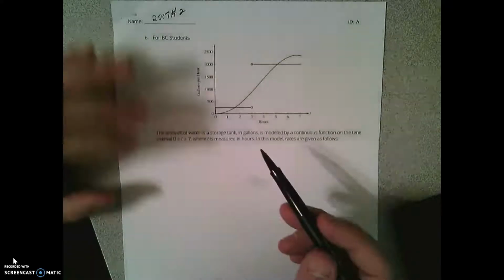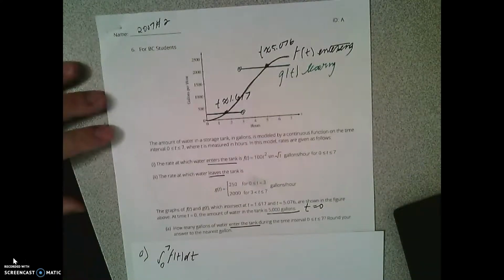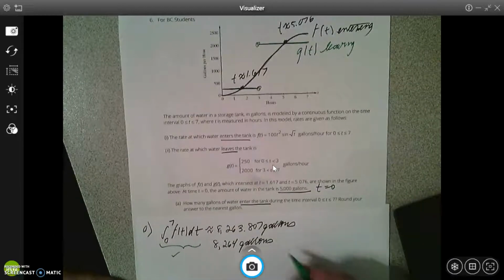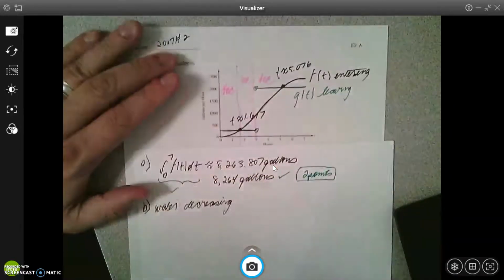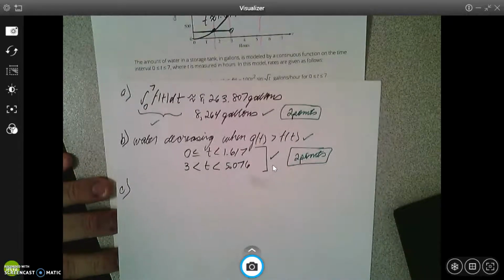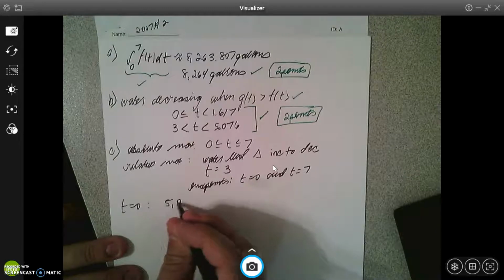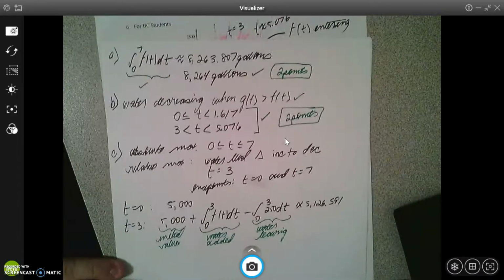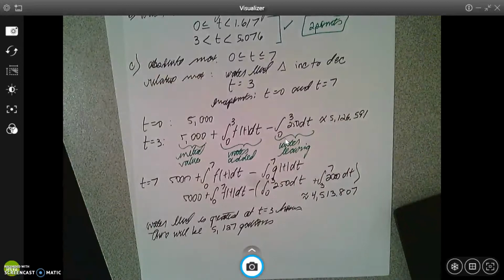2017 BC Free Response Question 6